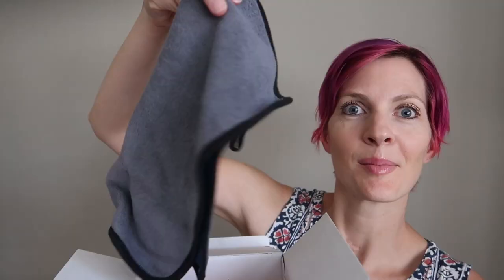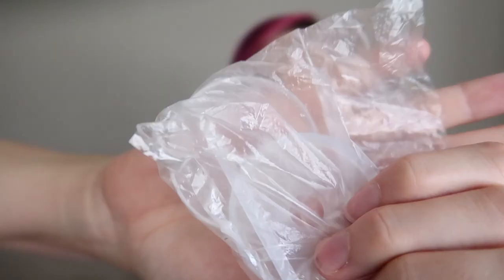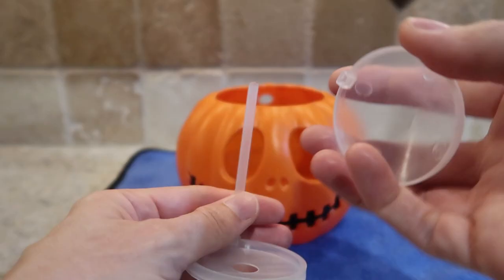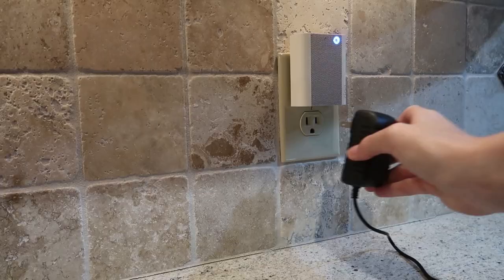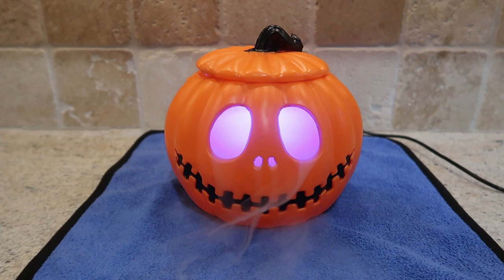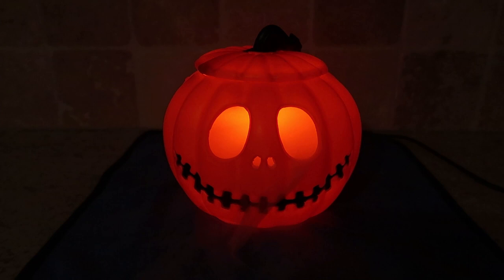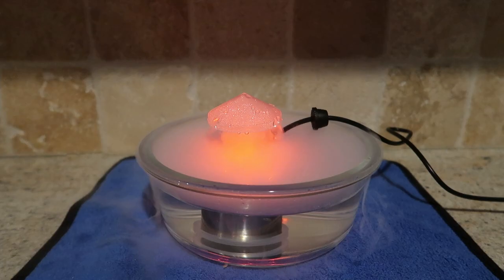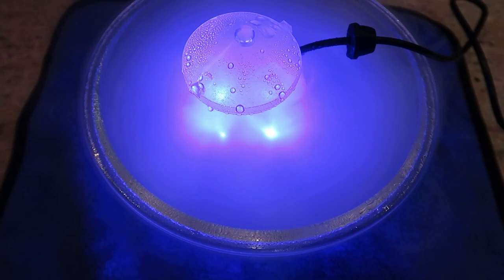2022 Halloween Decor Reviewed - LED Lit Misting Pumpkin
Super fun plug-in Halloween decoration right here! Fill it with water and it let's out a great mist / fog, and the internal unit has LED lights that change color to make it look like it's glowing - soooooo cute, creepy, and FUN!!!